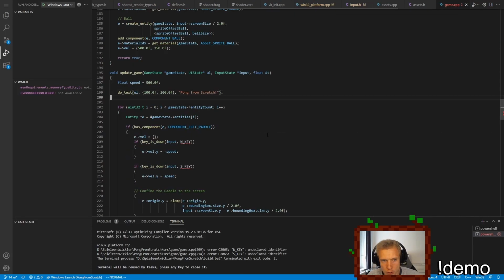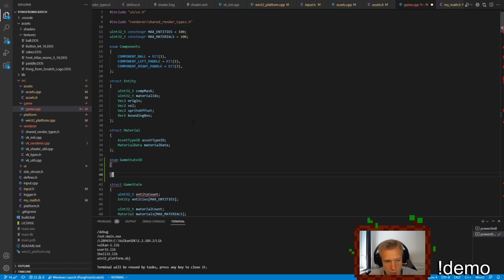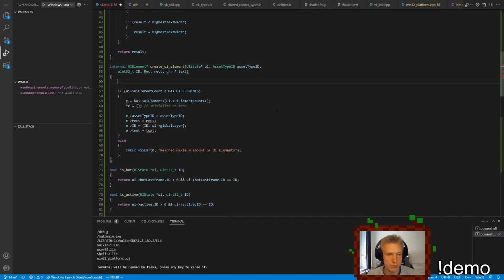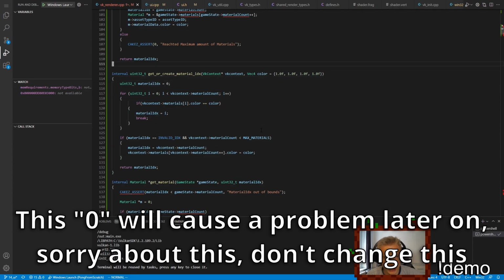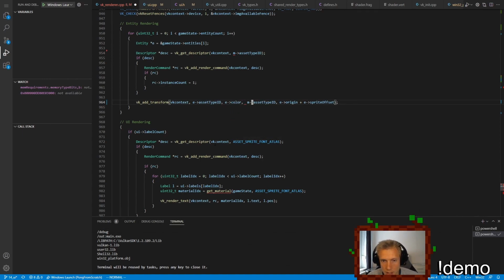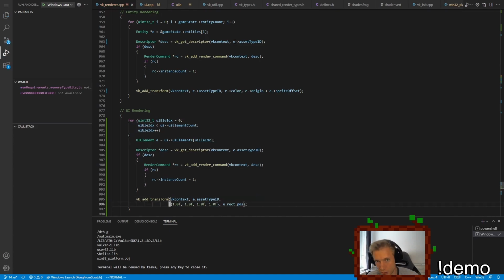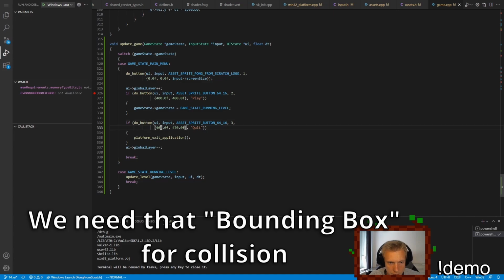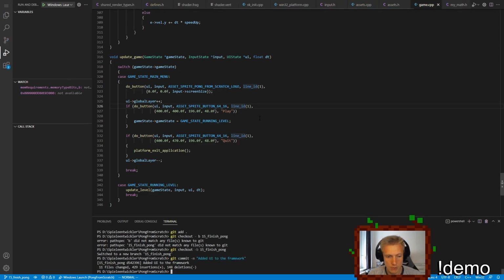C++ UI System from Scratch (Part 2)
In this Tutorial I explain how IMUI(Immediate Mode UI) works and show a simple implementation of it.

Or Switch to Branch (might need git fetch):
git checkout 14_ui

--- Timestamps---
0:00 Adding Button and Logo Textures
3:18 Adding Game States
5:45 Fixing UI Bugs
7:47 Renderer improvements
19:42 Fixing last UI Bugs
23:28 line_id macro
24:55 Git Stuff